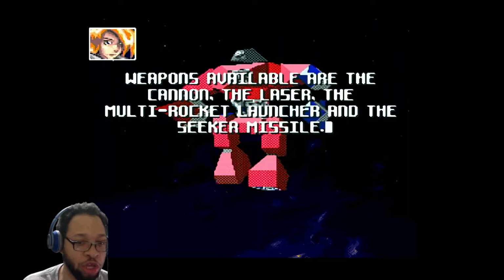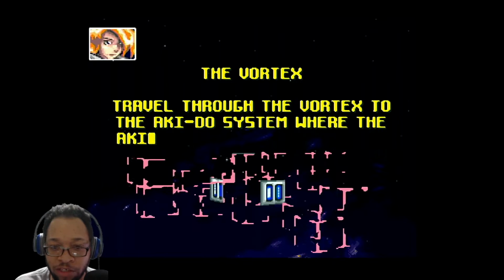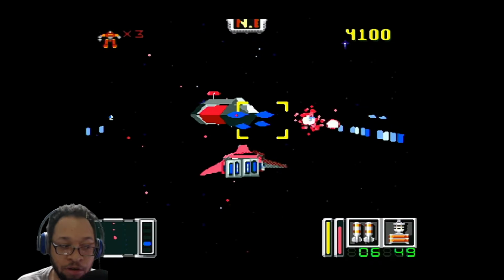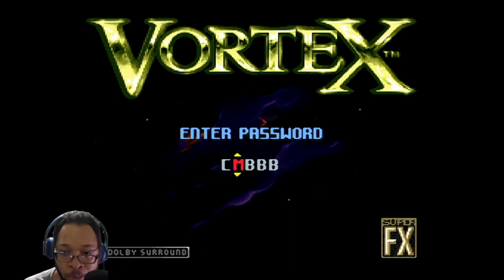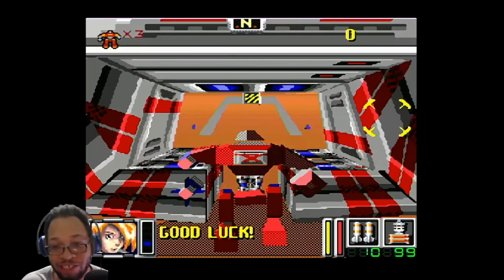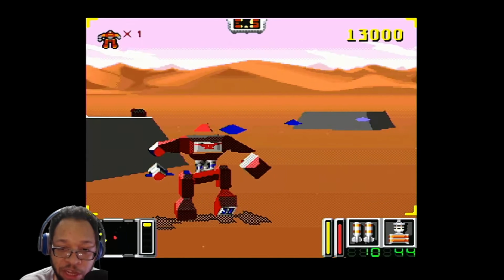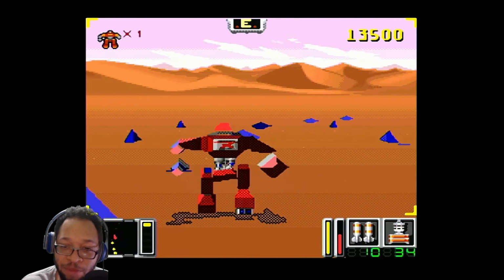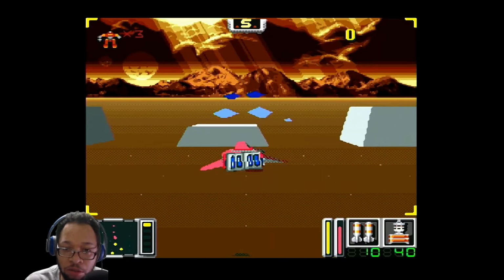RETRO DAYZ Vortex ( Super Nintendo )